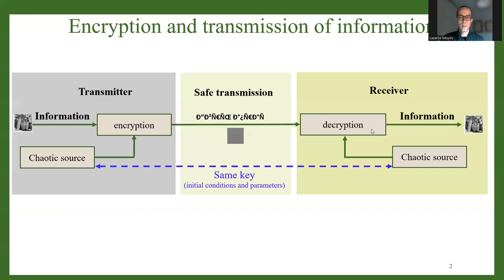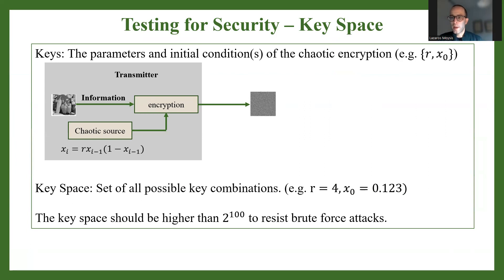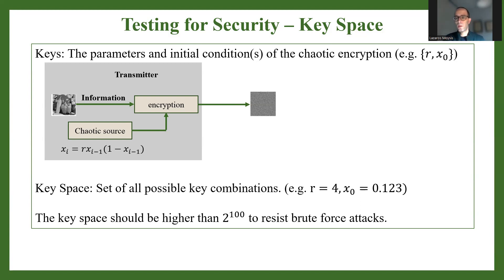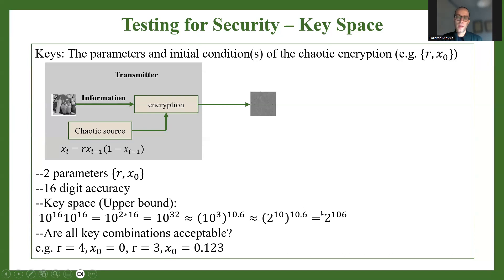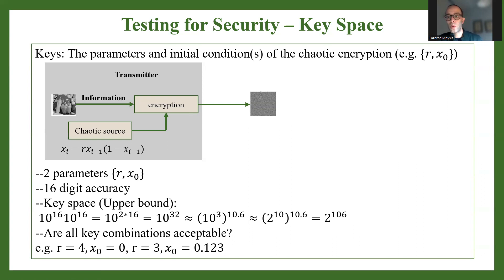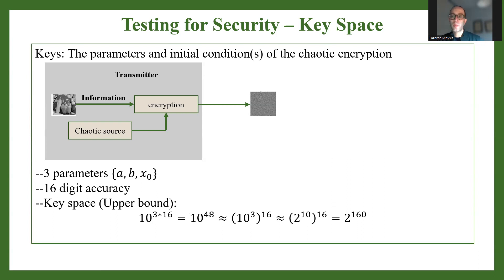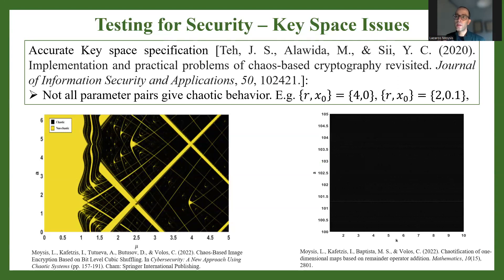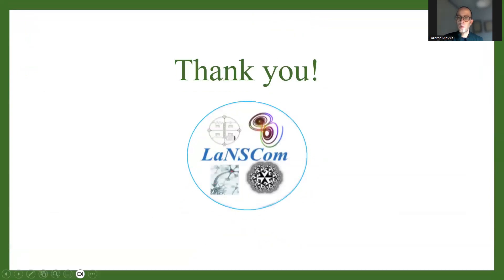Chaos Based Image Encryption - Key Space Analysis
An instructional video on key space analysis in chaos based image encryption.

Chaos-based encryption is a cryptographic technique that leverages the unpredictable and sensitive nature of chaotic systems to secure data. Unlike traditional encryption methods that rely on complex mathematical structures such as large prime factorizations or elliptic curves, chaos-based encryption uses nonlinear dynamical systems whose behavior is highly sensitive to initial conditions. A small change in the input or parameters leads to vastly different outputs, making it extremely difficult for an unauthorized party to reverse-engineer the encryption without precise knowledge of the system's initial state.

These methods are often used in multimedia encryption, such as image, video, and audio protection, due to their speed and efficiency in processing large volumes of data. By using chaotic maps—such as the logistic map, Lorenz system, or newer ones—chaos-based encryption can generate pseudo-random sequences that scramble and diffuse information effectively. Chaos-based encryption is still an evolving field with many open problems regarding standardization, key management, and resistance to various cryptanalytic attacks.